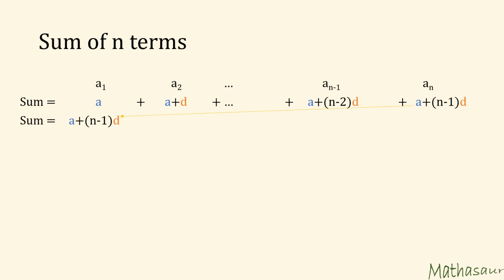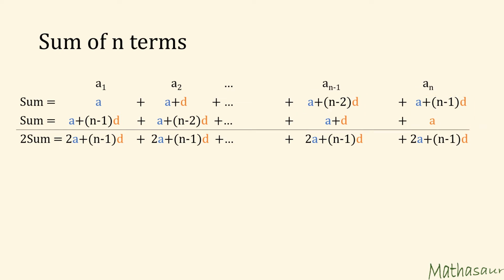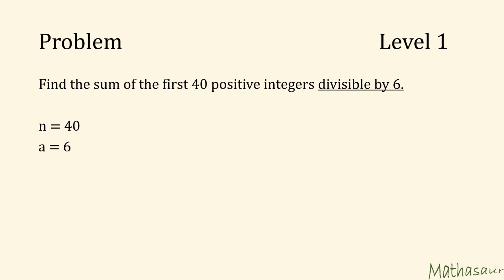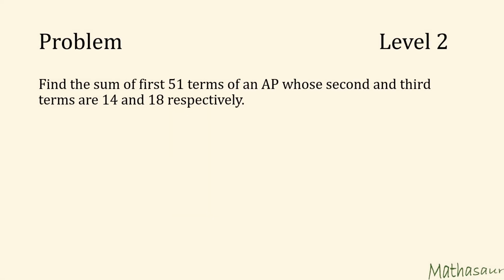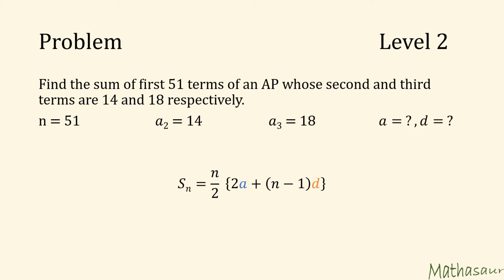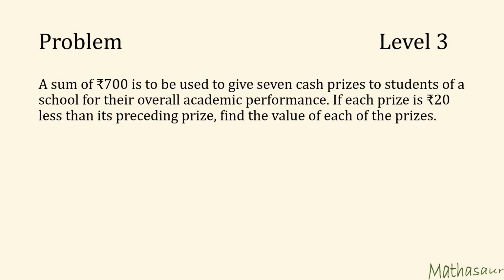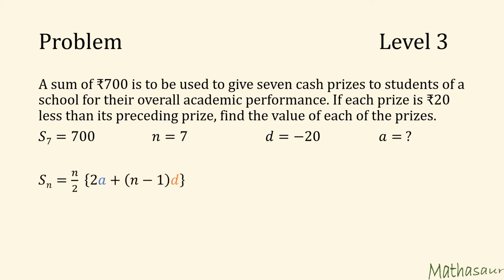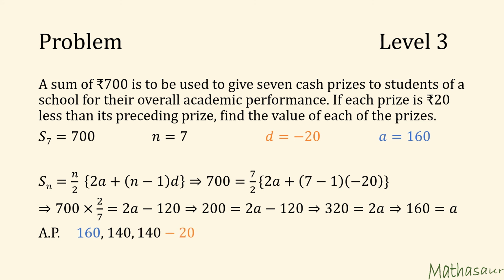Sum of n terms - Arithmetic Progression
Now that you are familiar with A.P.s and their nth terms, find out how to find the sum of those n terms!

Check out this simple video that shows how to find out the sum of n terms of an arithmetic progression. You should be able to attempt your textbook exercises once you go through this lesson.

In this lesson:
00:12 - sum of n terms of an AP
01:55 - formula for sum of n terms of an AP
02:03 - sum of first 40 multiples of 6
03:17 - sum of an AP whose two terms are given
04:48 - finding AP of cash prizes to be given to students

mathasaur mathlessons class10math mathproblems highschoolmath math maths mathematics problemstatement arithmeticprogression A.P. AP firstterm commondifference sequence nth term